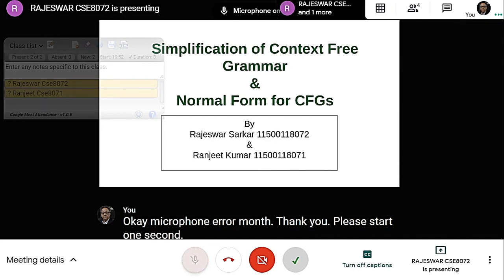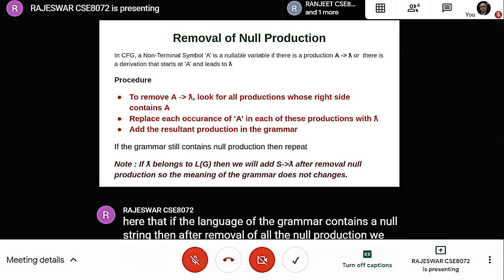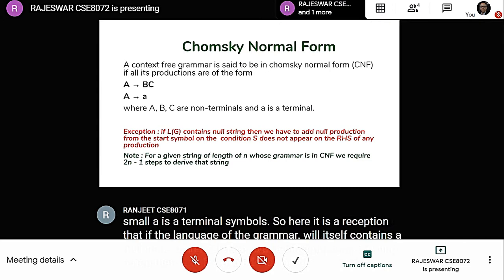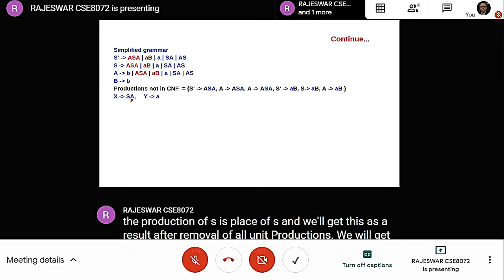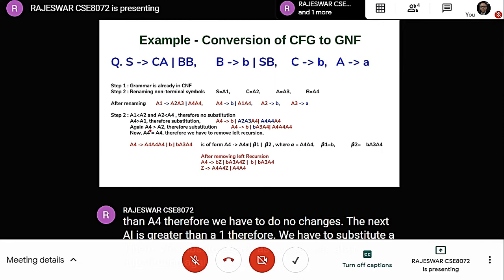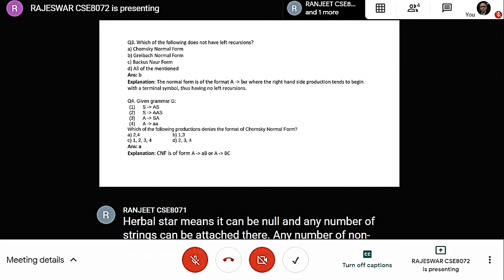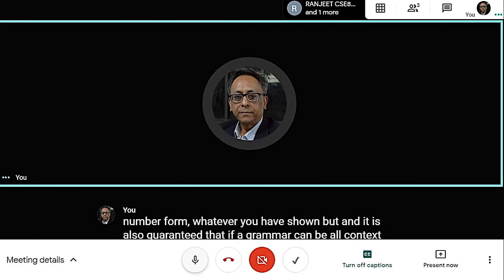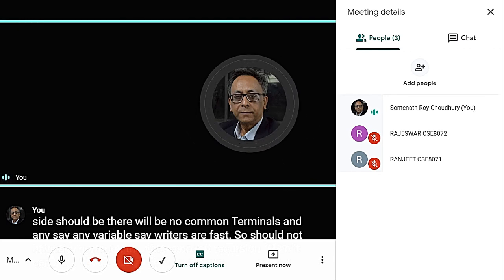Chomsky Greibach normal forms in CFG with GATE examples by Rajeswar Ranjeet CSE2022 batch 16 Oct 20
Chomsky normal form anf  Greibach normal form in  Context free grammar(CFG), simplification of grammar,  with GATE examples by Rajeswar Ranjeet CSE2022 batch 16 Oct 20